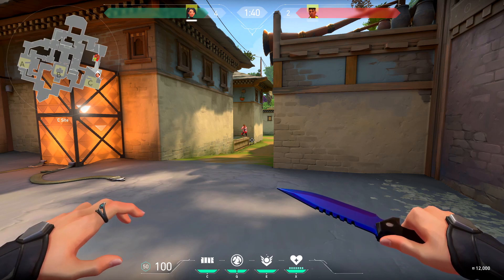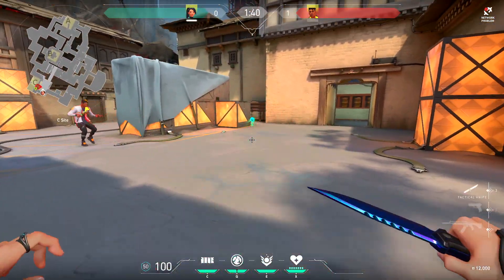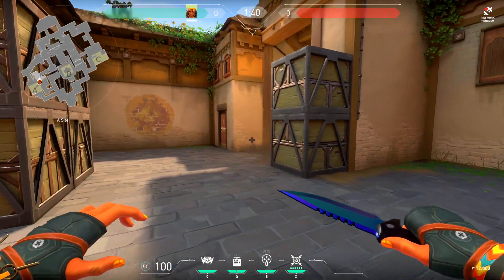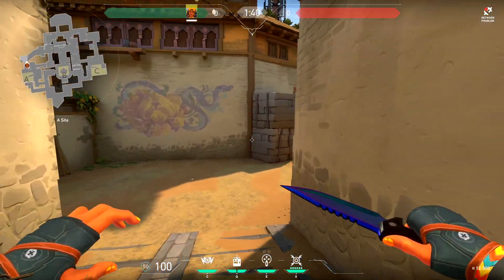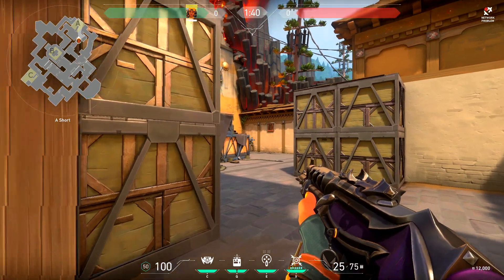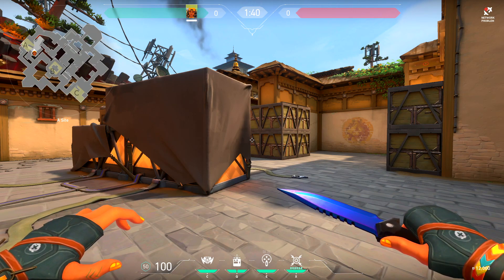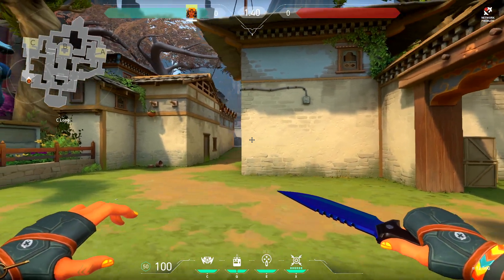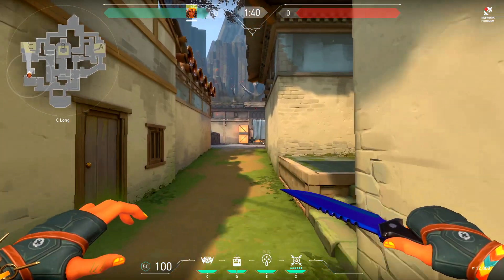The Most Common Valorant Movement Mistakes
Helpful movement tips to improve in Valorant.

I read all comments.